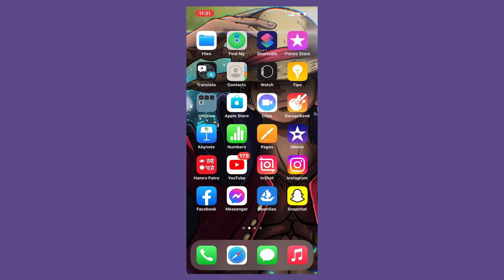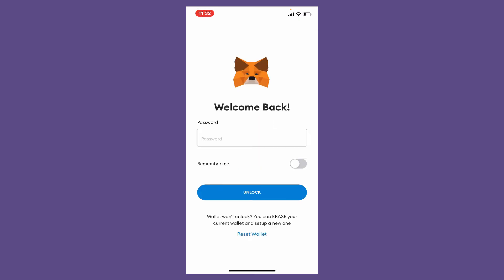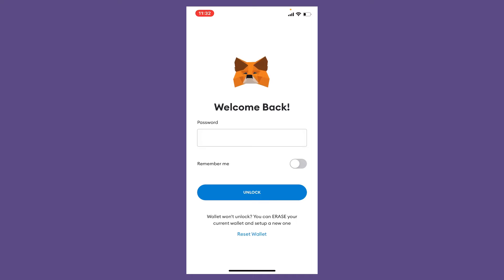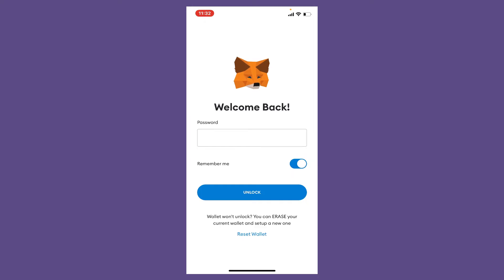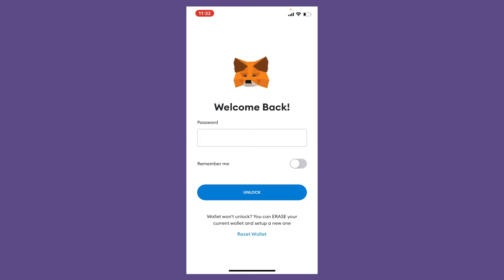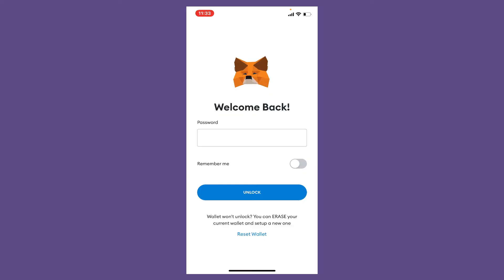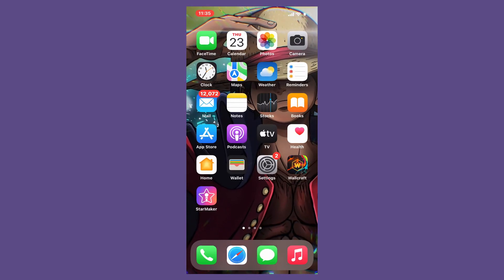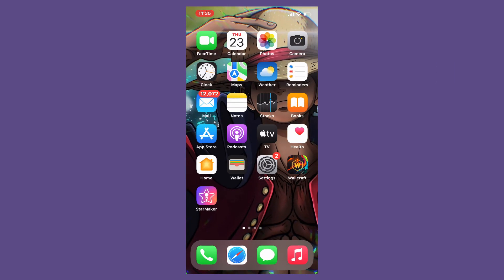Metamask App Login: How To Login/Sign in Metamask App 2022? (Iphone)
Login Metamask On Iphone:

This video will show you how to Login to Metamask app using iphone. Watch the video till the end and follow the steps to learn the full proces.

0:20 How To Login Metamask Wallet On Iphone
1:01 Outro